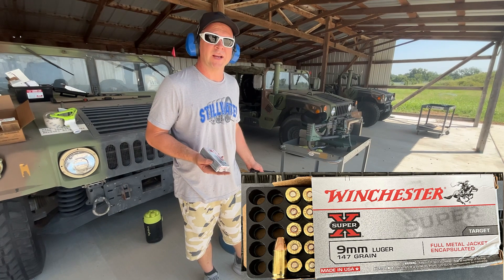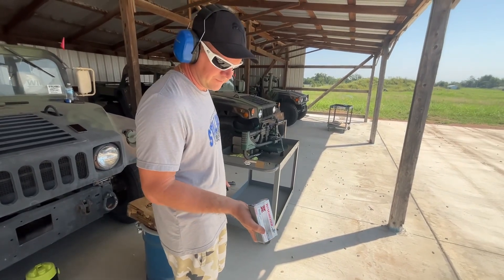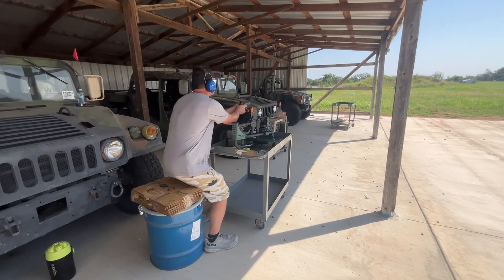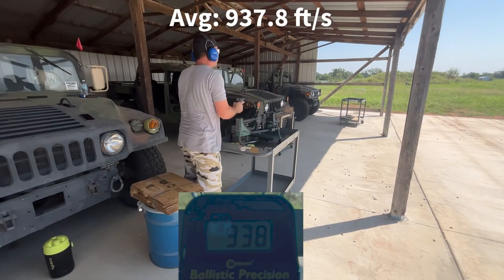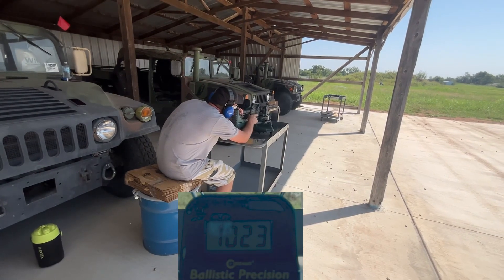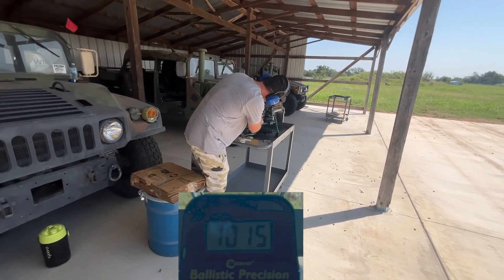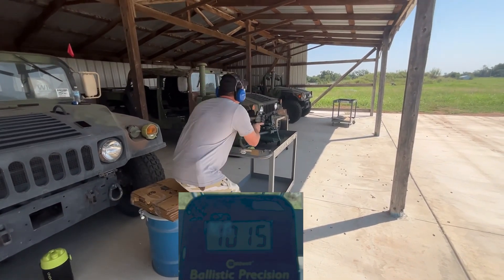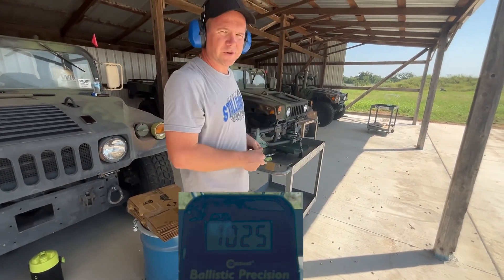Winchester Super X 9mm Luger FMJ 147 grain Ammo X9MMSU2 Velocity test!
Buy the product on our site- sgammo.com